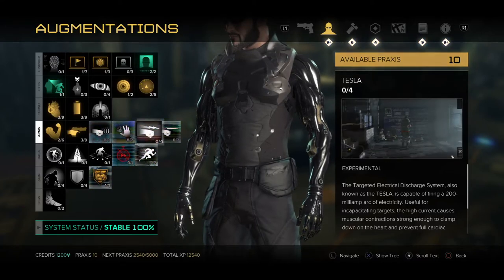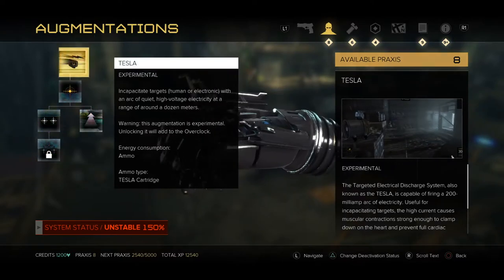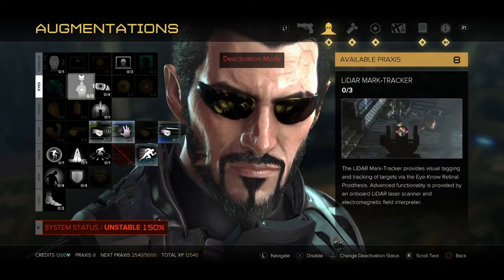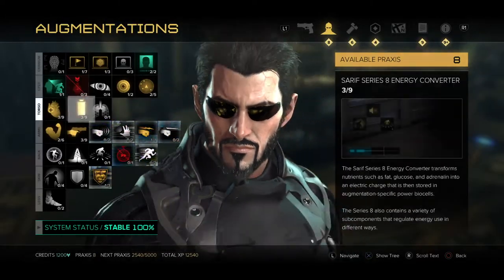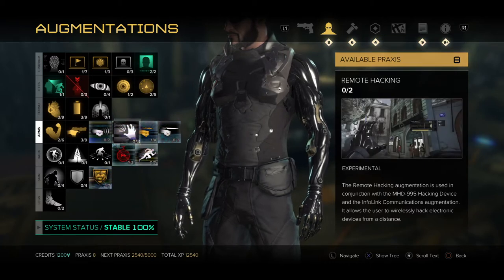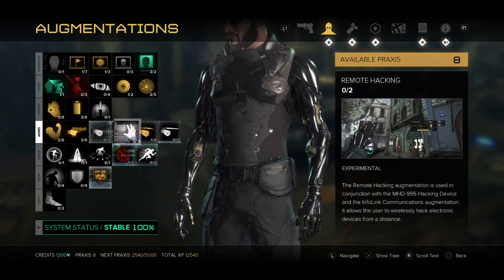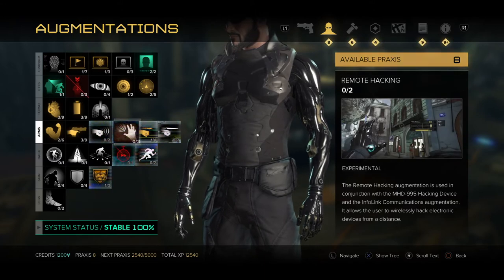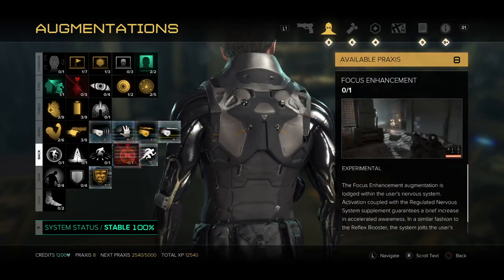Deus Ex: Mankind Divided how to deactivate or use all implants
New version better audio